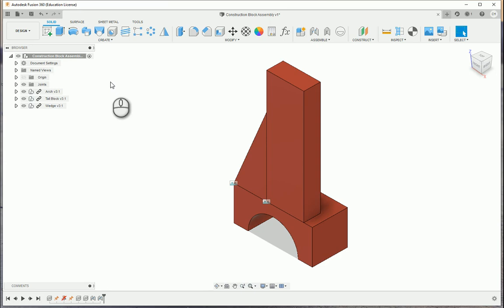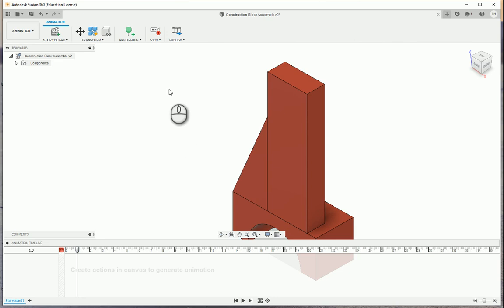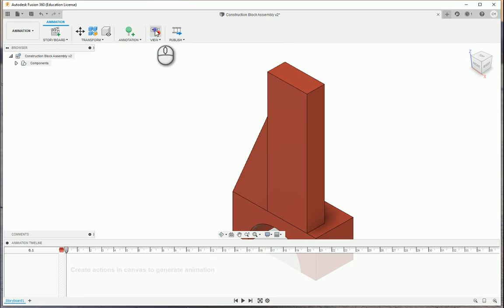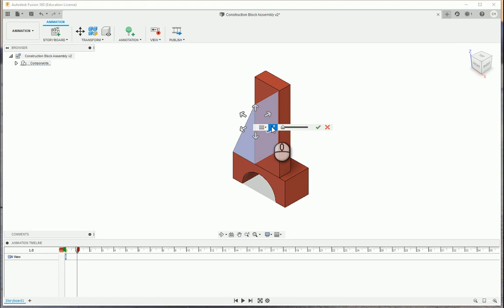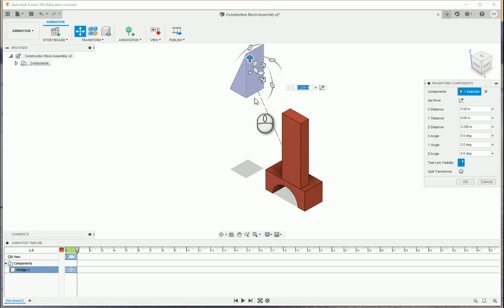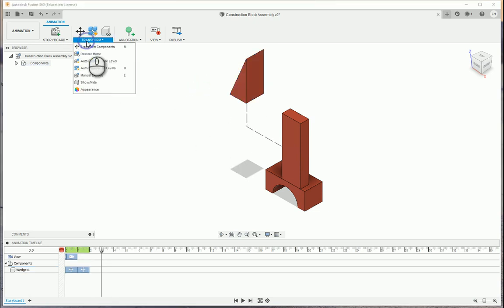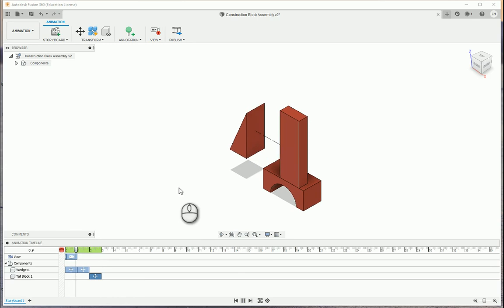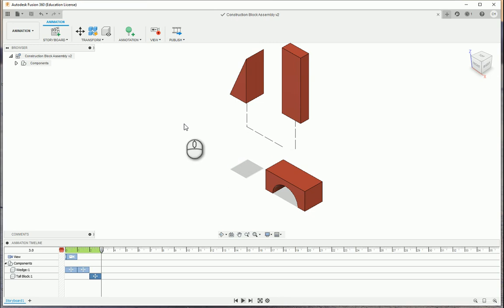Construction Block Assembly Exploded View